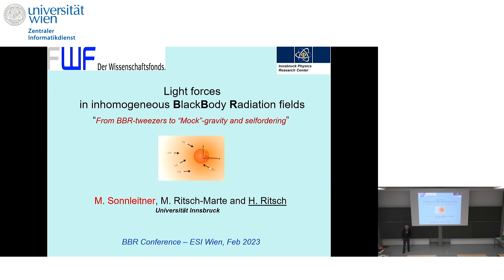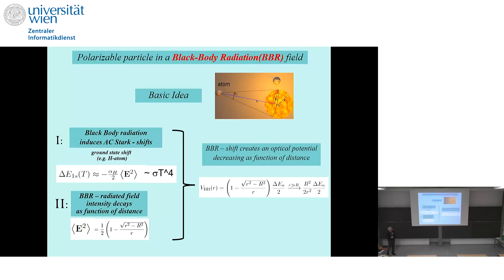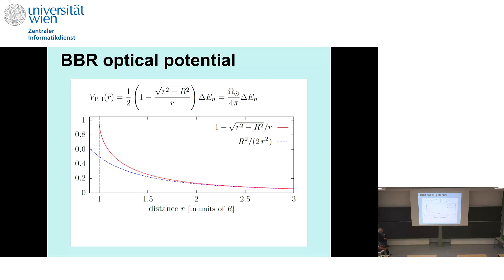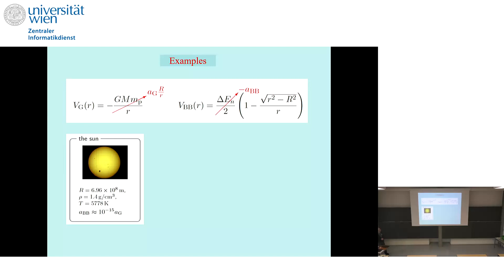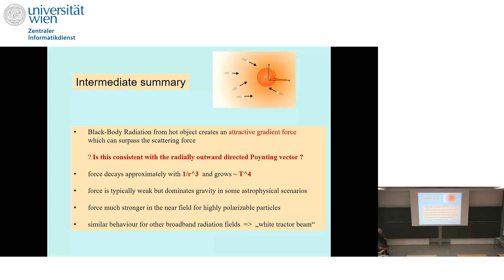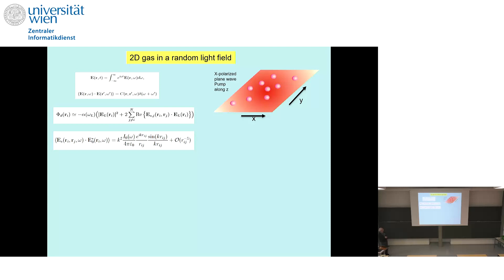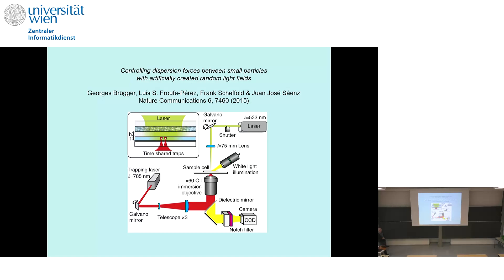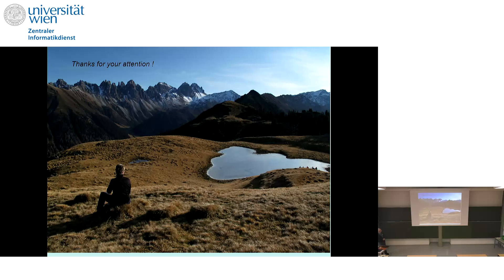Helmut Ritsch - Broad Band Radiation Gradient Forces in Space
This talk was part of the Workshop on "Blackbody Radiation Induced Effects and Phenomena" held at the ESI February 13 to 17, 2023.

Light forces are classified in radiation pressure via resonant absorption with incoherent re-emission and gradient forces via coherent scattering. While usually attributed to laser light, gradient forces also appear in spatially inhomogeneous broadband radiation. Surprisingly, the thermal radiation of a hot sphere can create an attractive net force despite the repulsive radiation pressure. Hence the sun is an optical trap for hydrogen. Novel inter-particle forces also appear via collective scattering of broadband light by several particles. Using quantum optics techniques we propose foundational studies of gradient forces on atoms or nano-particles in generic astrophysical scenarios.